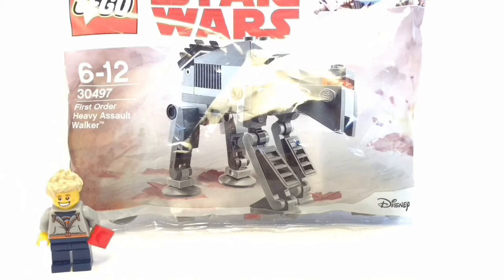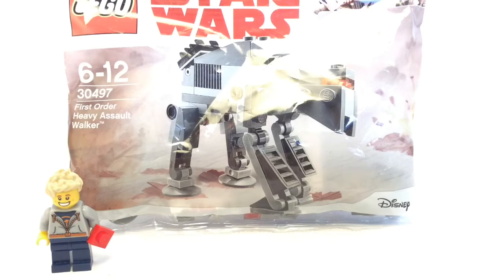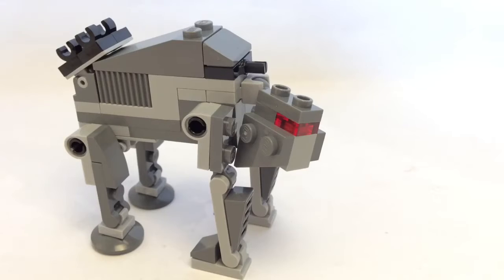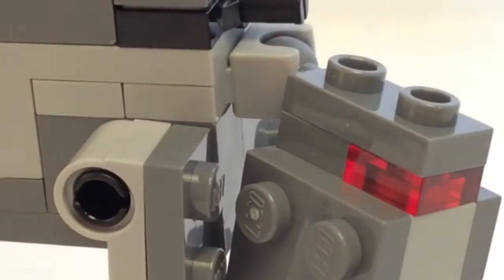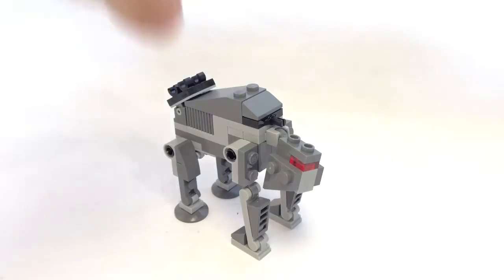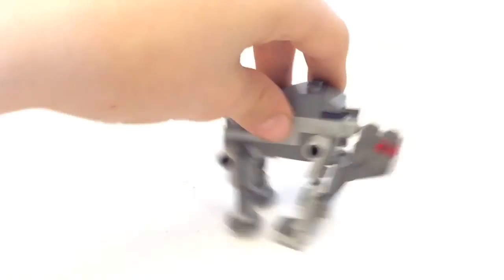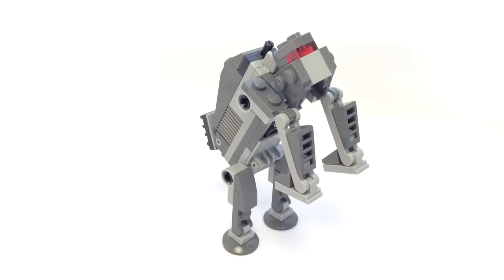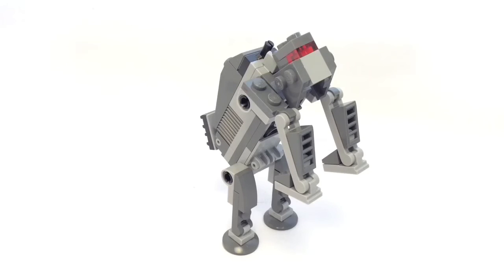Lego first order heavy assault walker